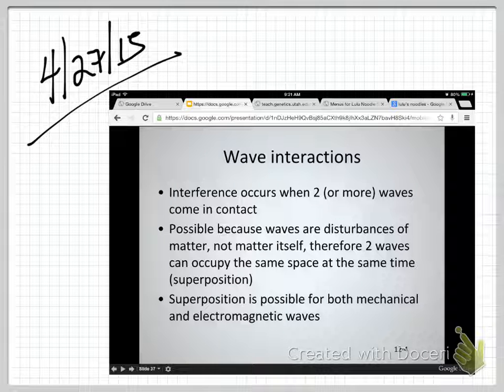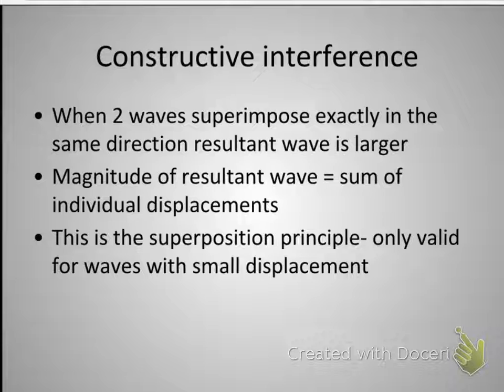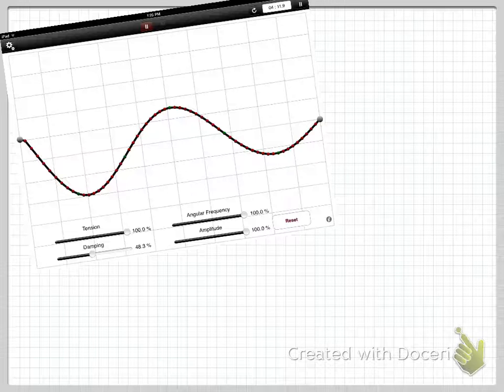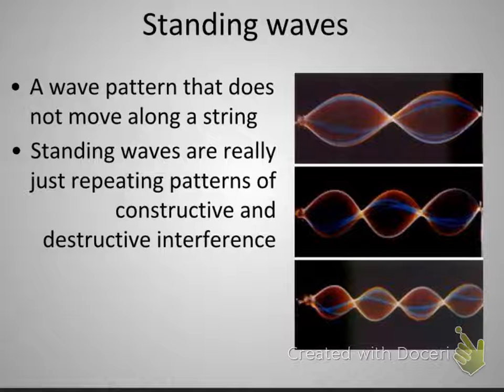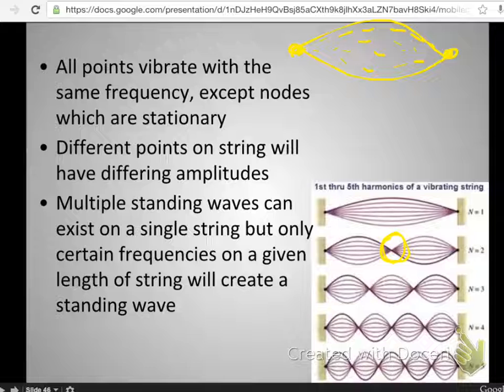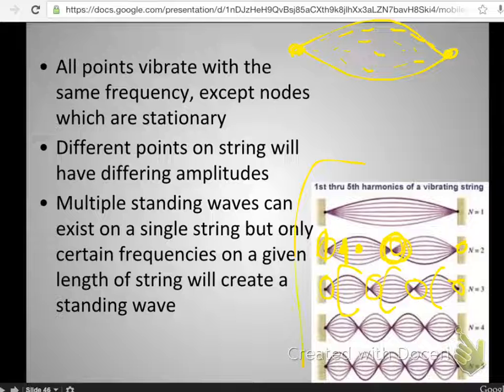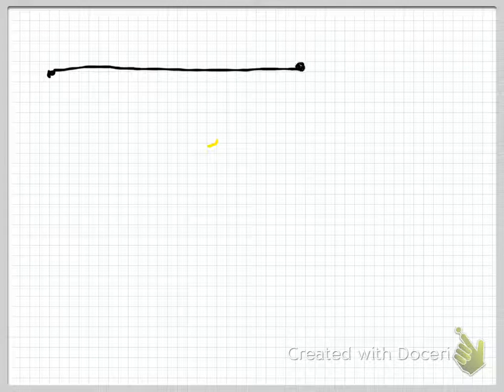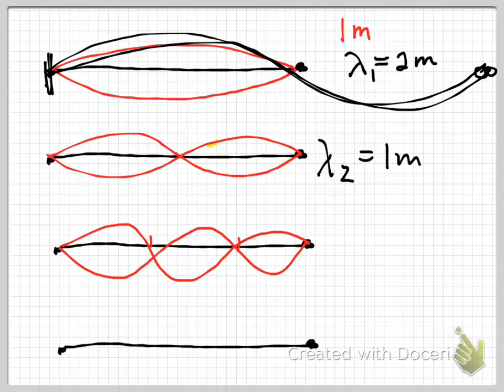physics 4-27-15 interference & standing waves